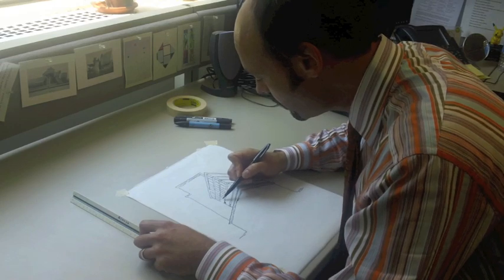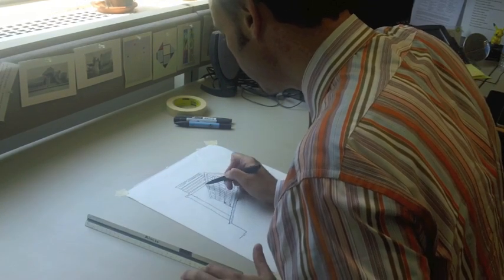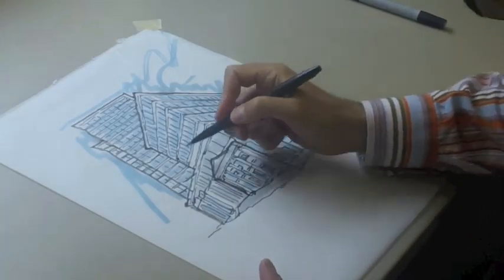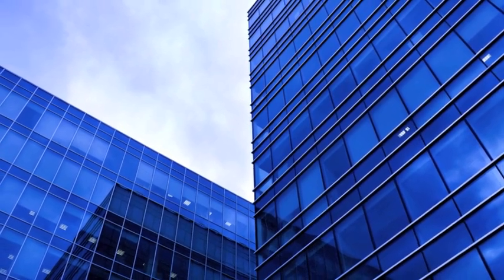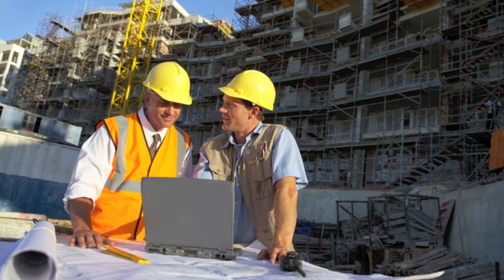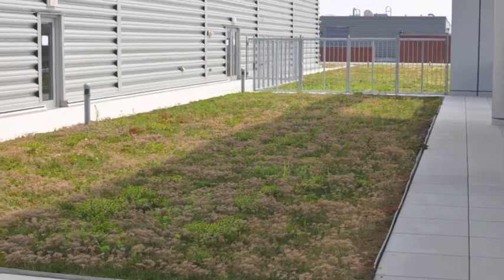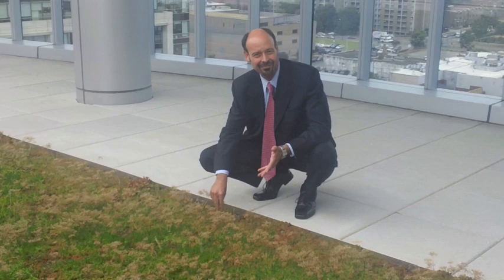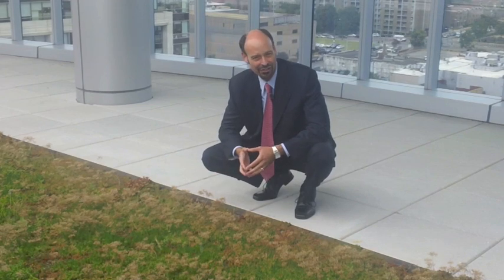Architect - Career Spotlight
If you love drawing or are fascinated by how buildings are designed, check out Tony Alonso's job, the Regional Chief Architect at the General Services Administration. As an architect, he gets to design buildings and work with a team of others to make the designs the best they can be. In this video, he'll tell you a little about how he is trying to design buildings that are more efficient and eco-friendly!